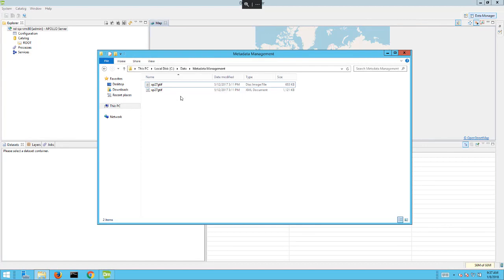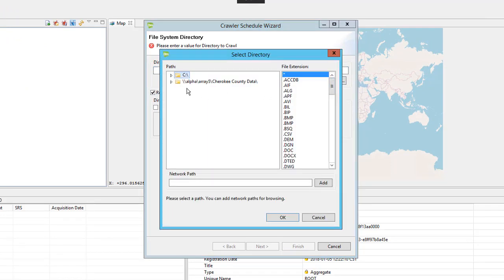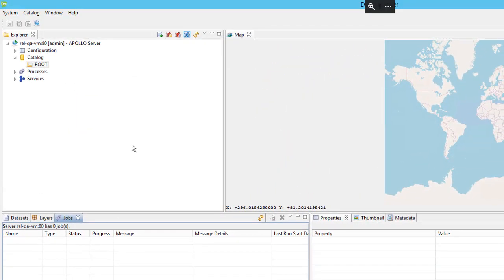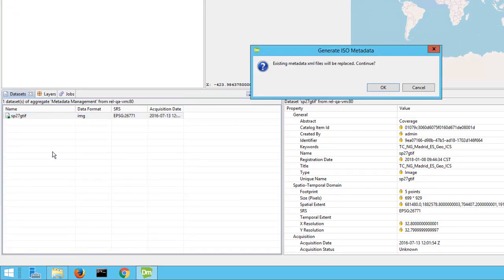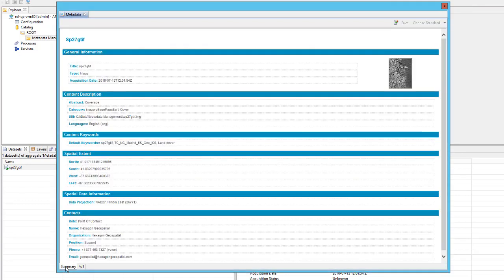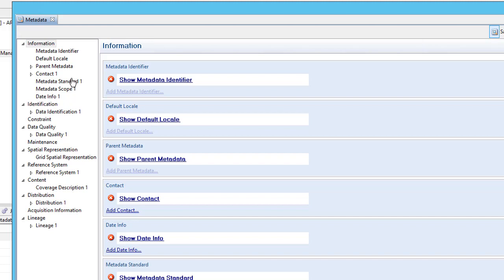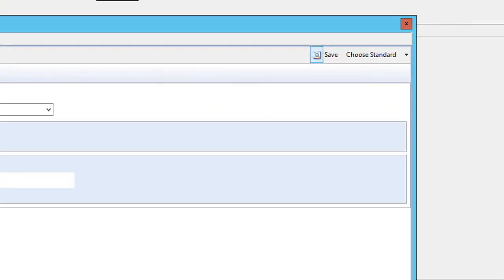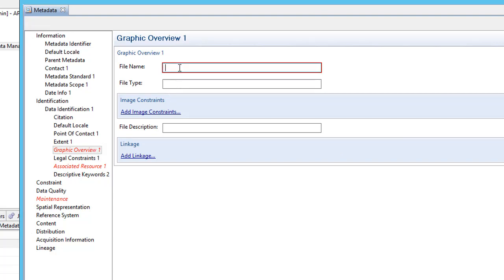APOLLO Metadata Management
Learn about APOLLO metadata management.